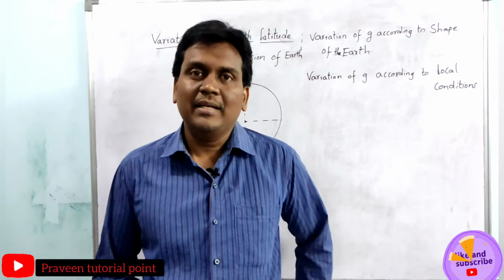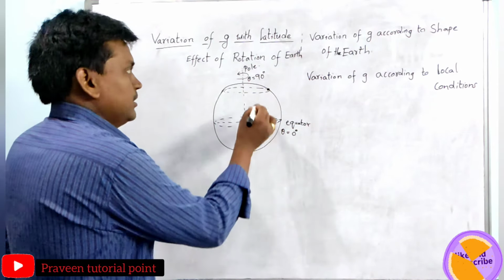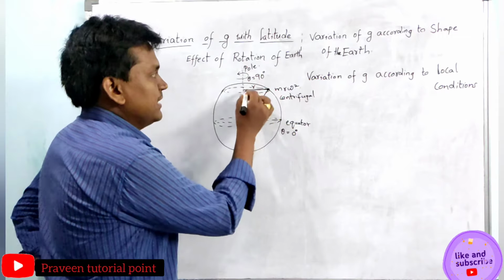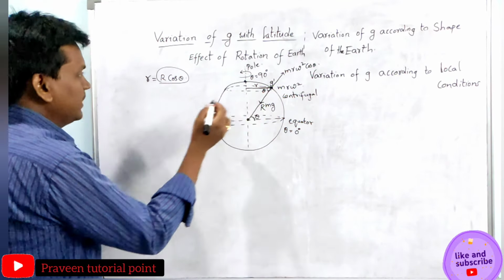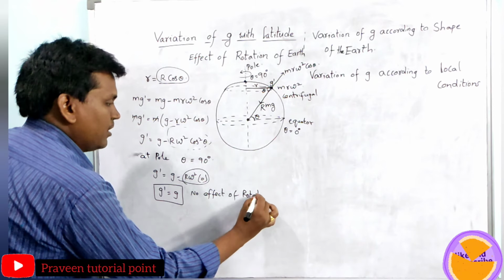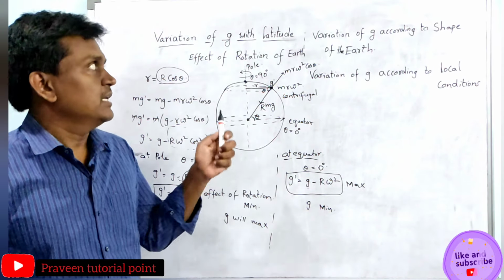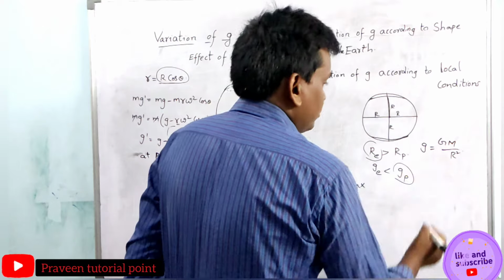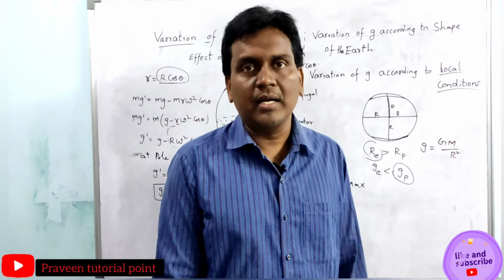Variation of g with latitude | Effect of rotation of Earth | Gravitation | Shape | local conditions